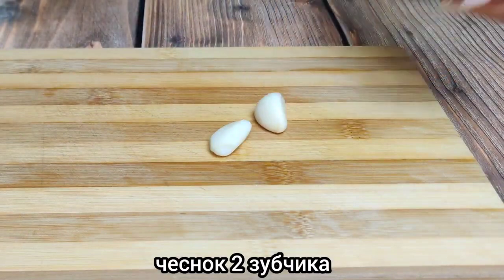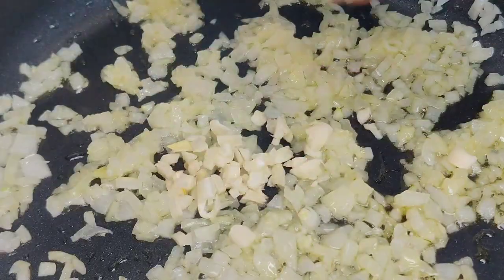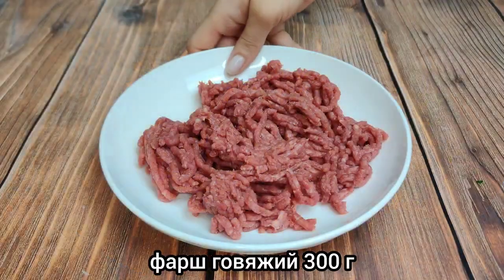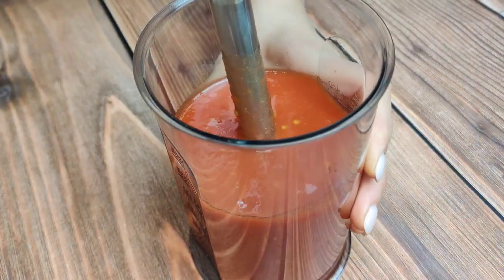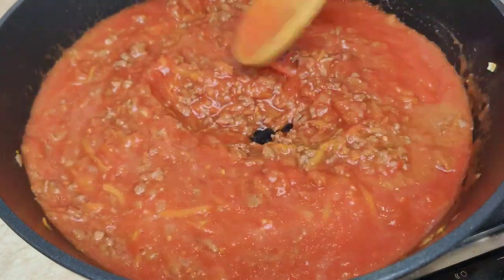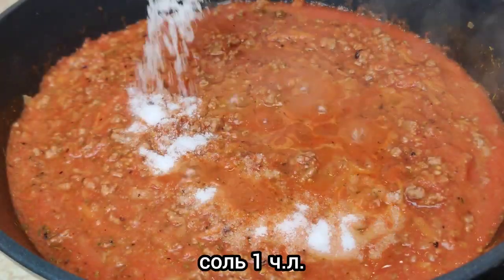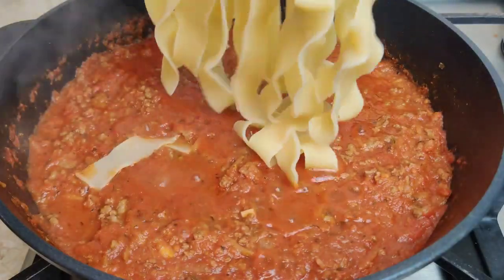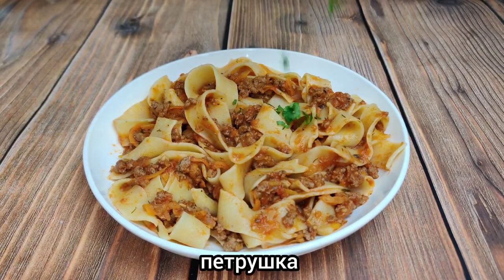Таких вкусных макарон я ещё не ела! Отличная идея для ужина!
Макароны на ужин, вкусно и просто!

Ингредиенты:

масло топленое 1 ст.л.
чеснок 2 зубчика
морковь 1шт
фарш говяжий 300 г
томаты в собственном соку 600 г
сушеная зелень
перец черный
паприка красная
соль
макароны 400 г